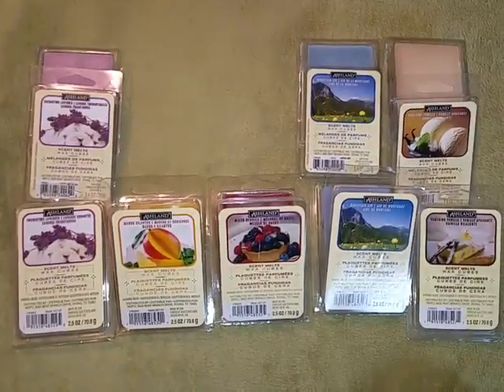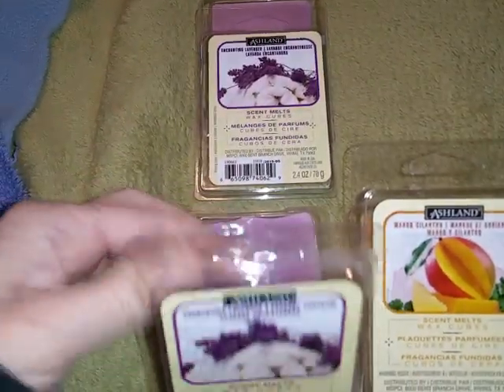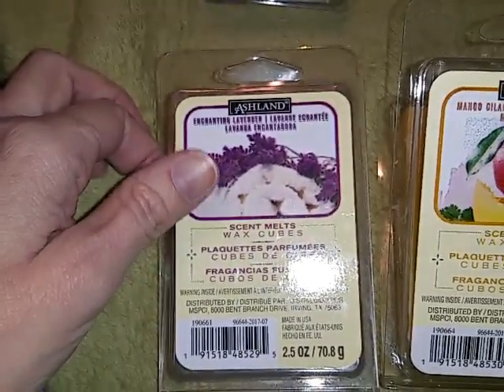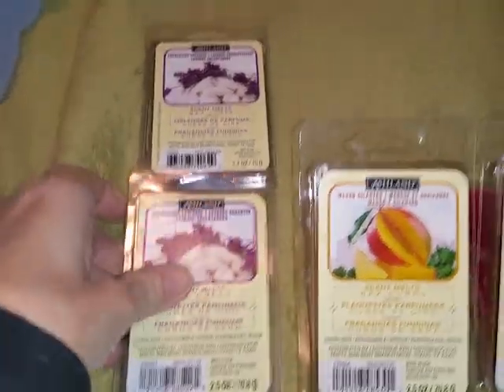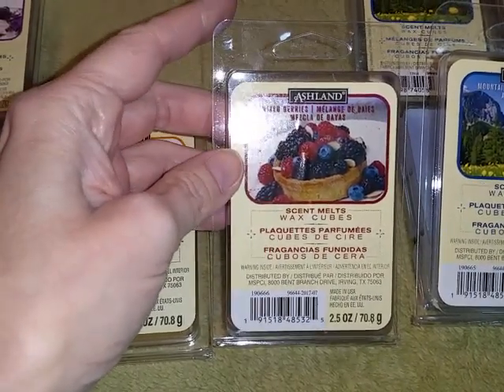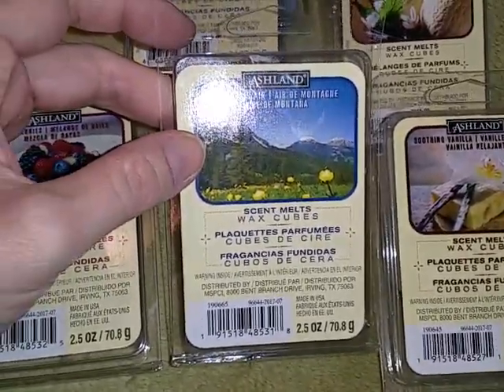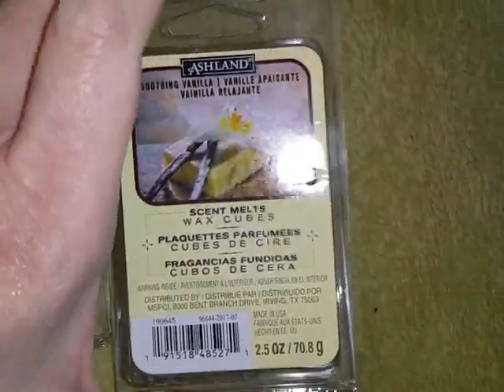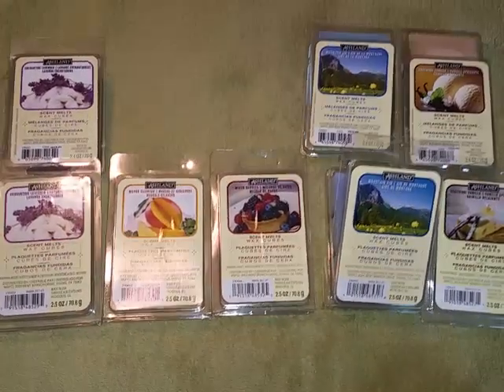Michael's Wax Melts (Ashland) Reviews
Read a text version of this review And check out reviews of more scented wax melts

Want to discuss this review, and other store-bought scented wax melts like ScentSationals, Better Homes & Gardens, Hanna's Candle, Goose Creek Candle, Tuscany, Ashland, Yankee, and much more?

I offer a FREE review service for U.S. wax melt companies (retail, indie/vendor, and even direct sales like Scentsy), where I review and promote your wax melts on my website (8,500+ new visitors per month), YouTube, Facebook, Twitter, Pinterest, and more. It's a great way to promote your brand and get more customers!